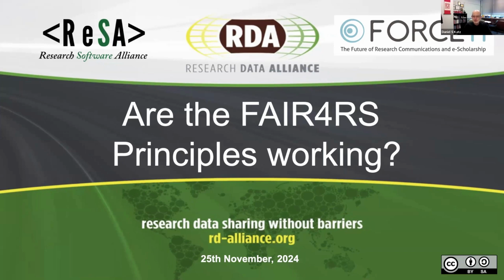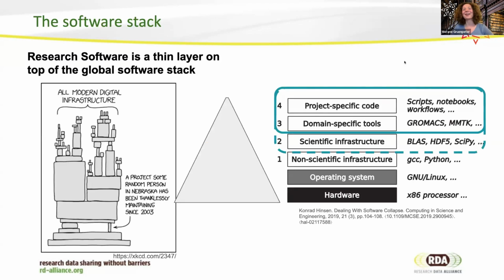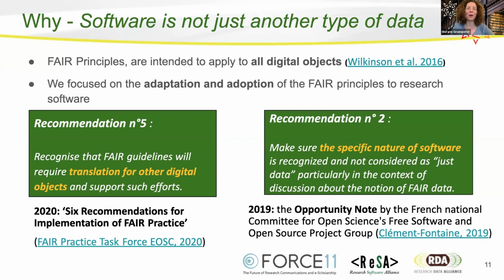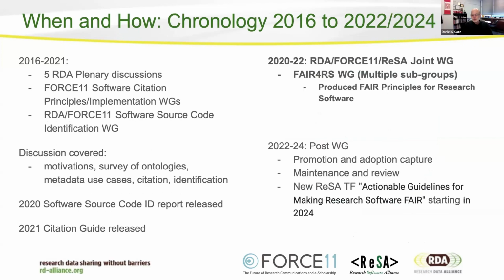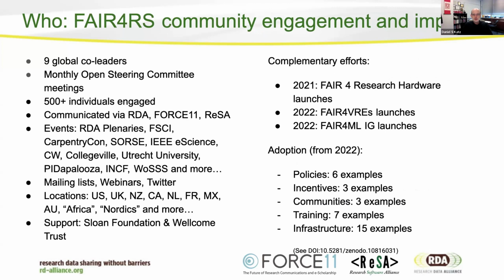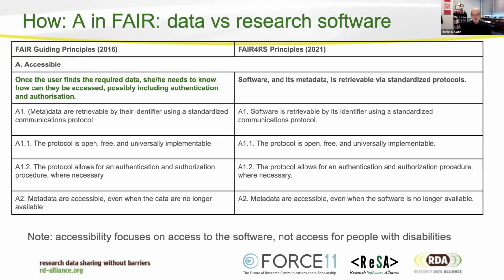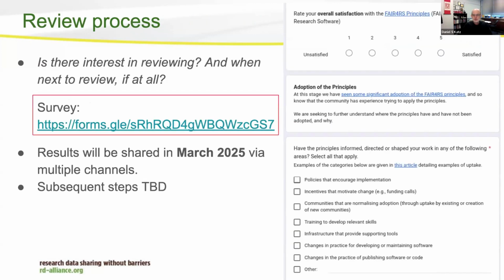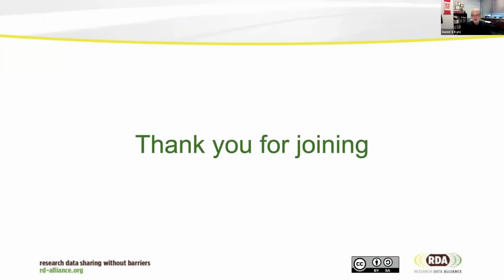Are the FAIR4RS Principles working? FAIR4RS 2 year review - Webinar 1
The FAIR for Research Software (FAIR4RS) Principles, released in 2022, aim to promote and encourage the findability, accessibility, interoperability, and reusability (FAIR) of research software. Adoption and implementation of the FAIR4RS Principles can increase the transparency, reproducibility, and reusability of research by providing research software that can be executed, replicated, built-upon, combined, reinterpreted, reimplemented, and/or used in different settings and by third-parties.

Now, about two years later, a small group of core contributors to the FAIR4RS principles are seeking to understand if the principles have been useful and usable, or difficult to understand or implement, with the idea that this may lead to a new version of the principles, if needed.

This webinar is one of two sessions held in November 2024 to connect with users of FAIR4RS and help the developers understand if a full review is necessary to make changes.